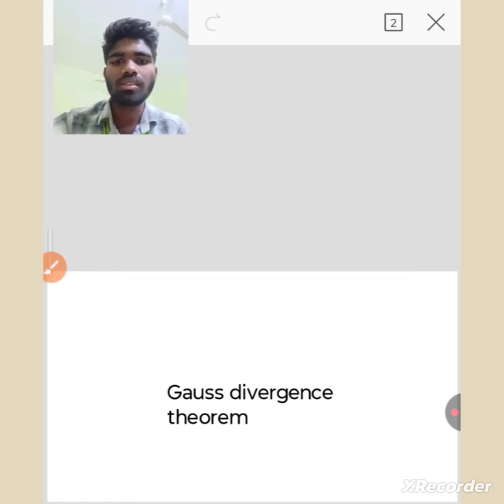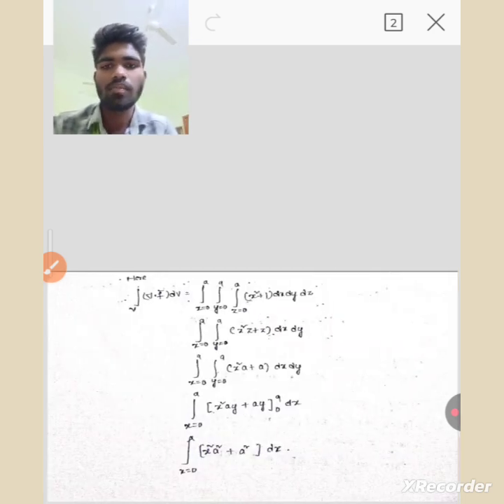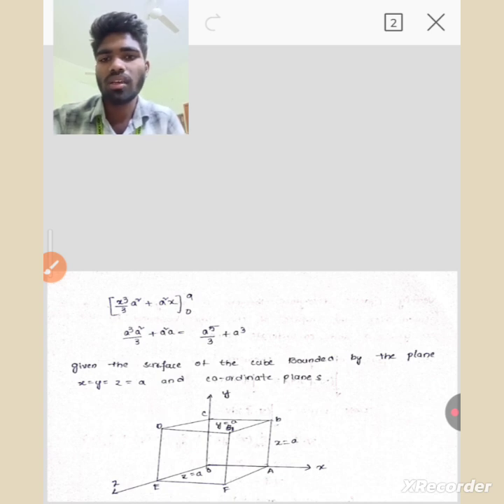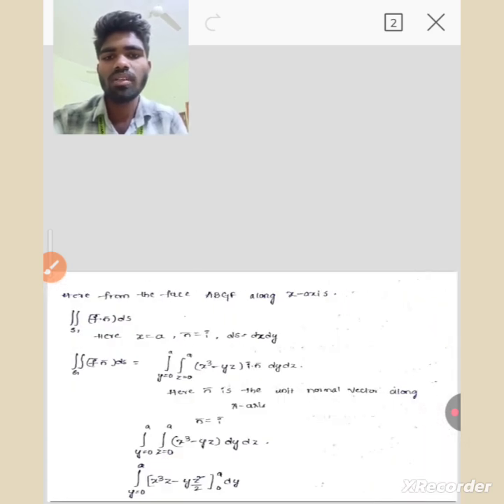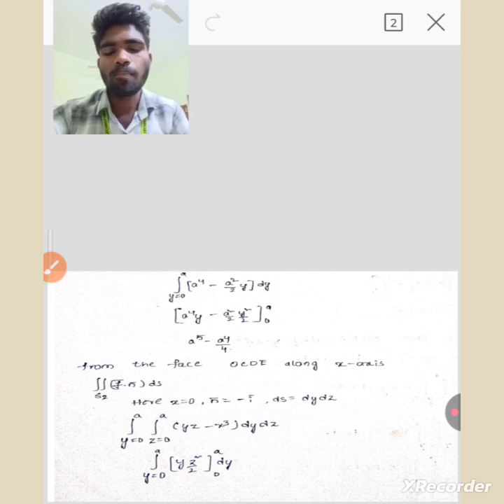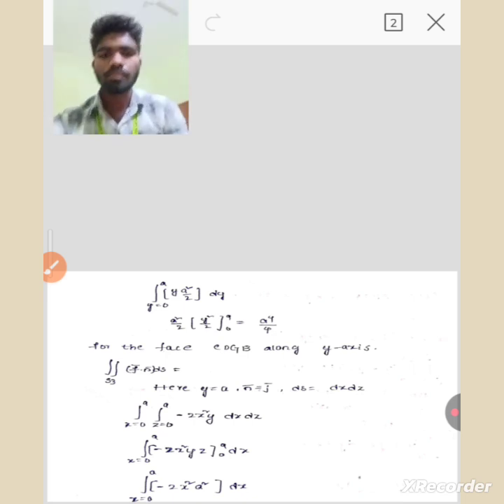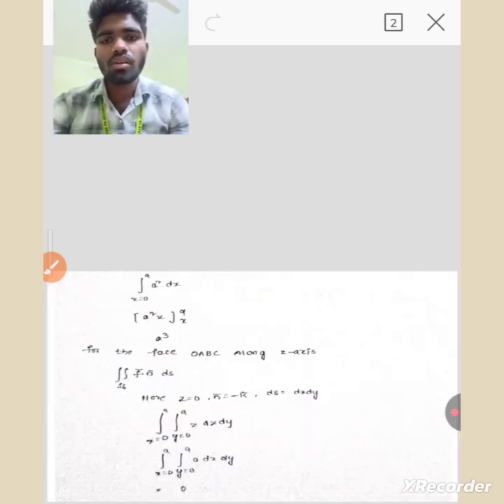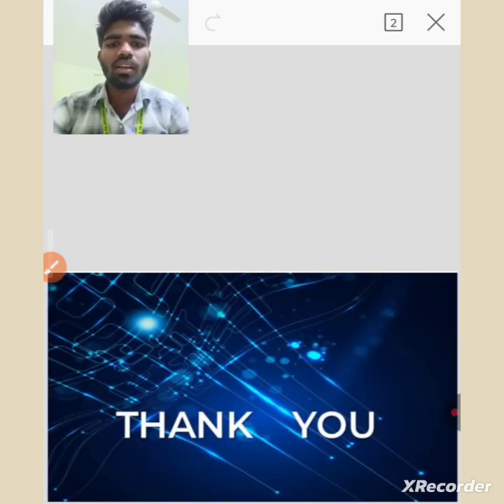30 March 2025